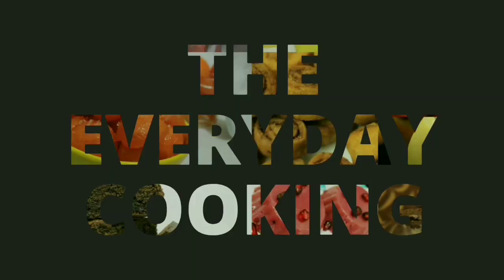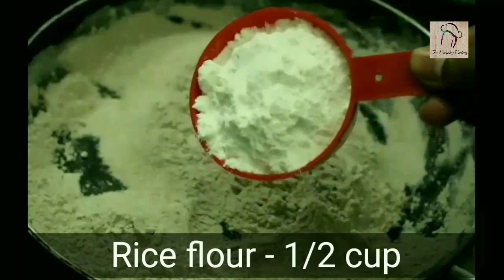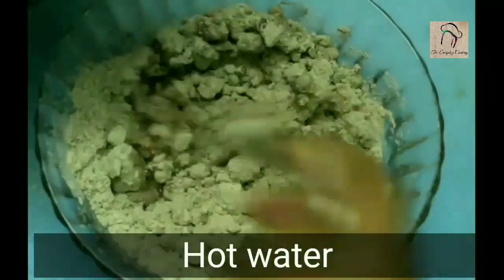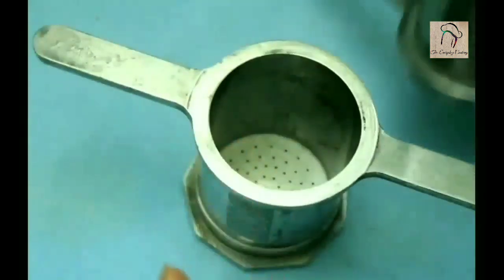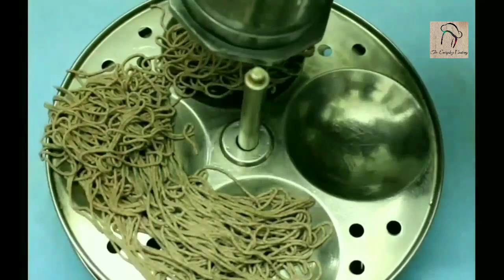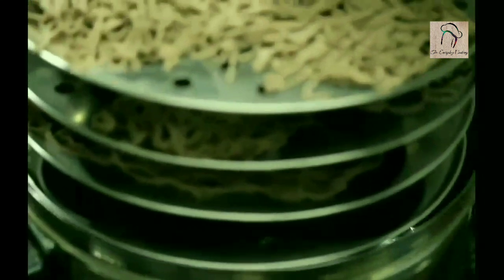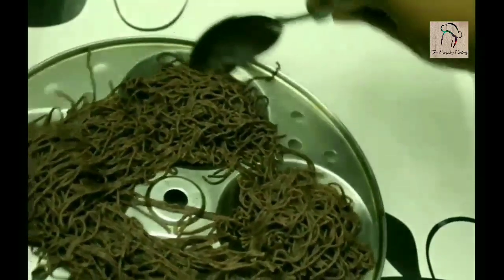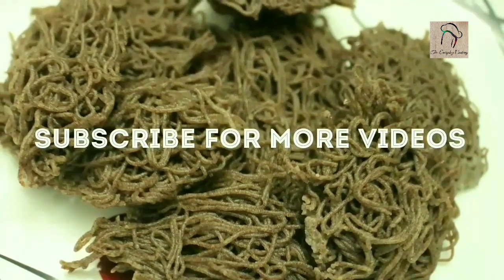Idiyappam recipe - South Indian breakfast recipe - Breakfast recipe - Tiffin varieties - Ragi recipe